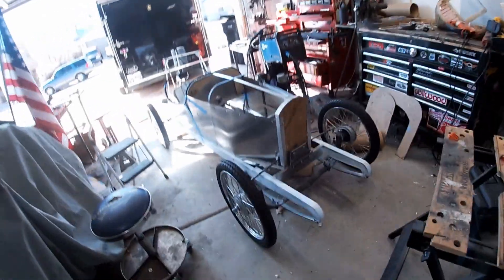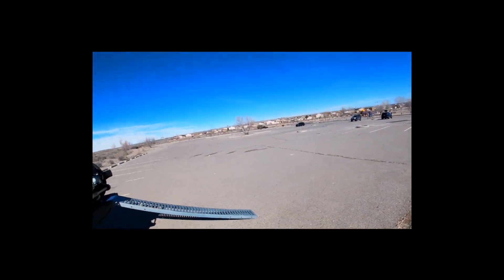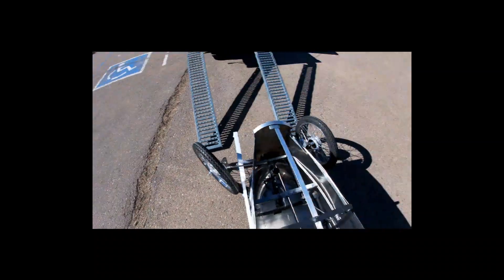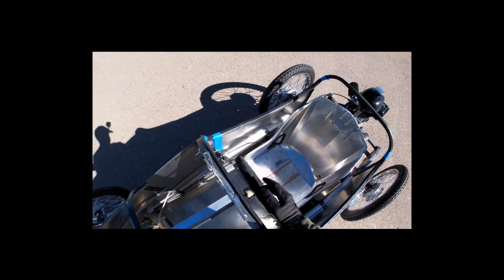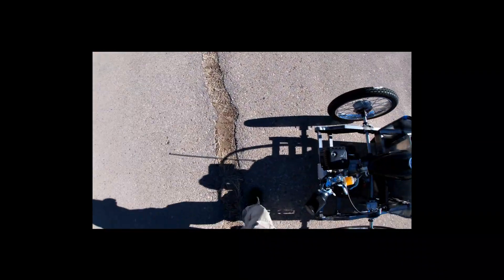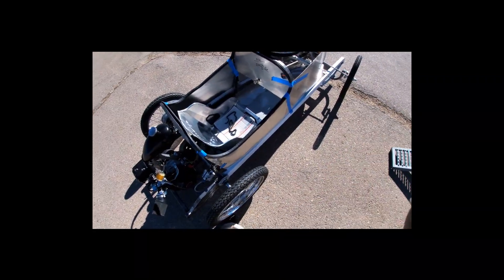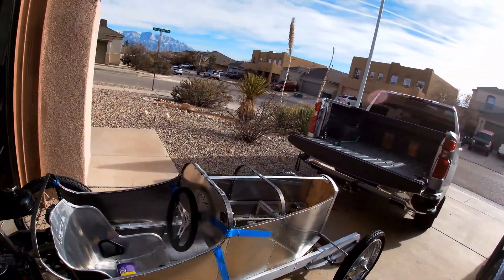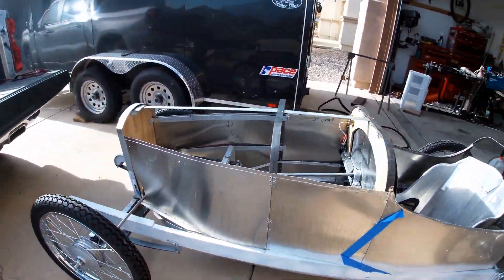Terwilliger Cyclekart Blitzen Benz first test drive Jan 2023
22 Jan 2023 test spin.  I took zero tools or repair parts, so of course it broke right away, haha. I'm over all pretty pleased with this first short run,  the brake, throttle linkage, engine alignment all function properly.
   The steering does technically work, but with the outside wheel does not turn as sharp as the inside. onc the outside wheel is at full lock the inside wheel can still turn an additional 10 to 15 degree's (excessive ackerman). I already fabricated and installed a new steering arm linkage so that will need a test next weekend.
    Next steps include body panels for the upper cowl and top of dash, the hood, nose section, and the boattail. follow on steps are stage 1 engine mods, trying out different drive sprockets, and then the final step will be paint and graphics. I on track to have everything done by mid May 2023 in time for the Huntsville GP in Utah.